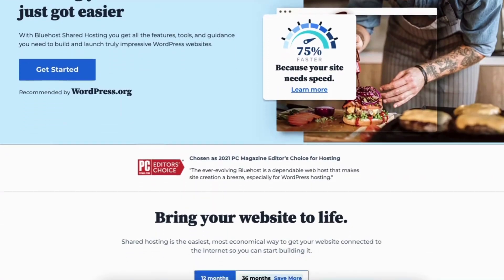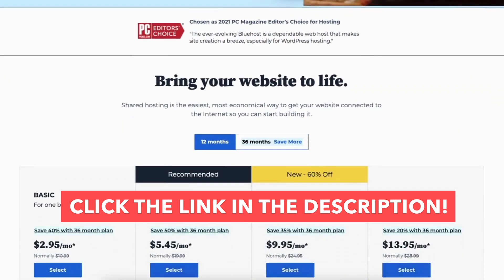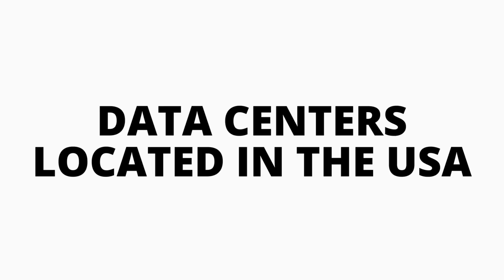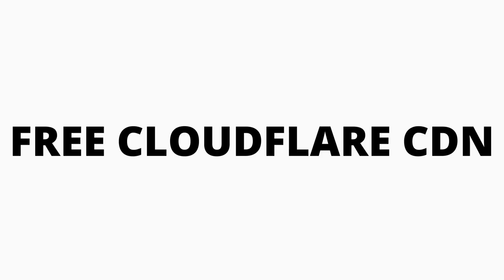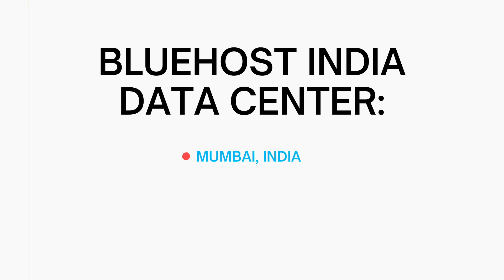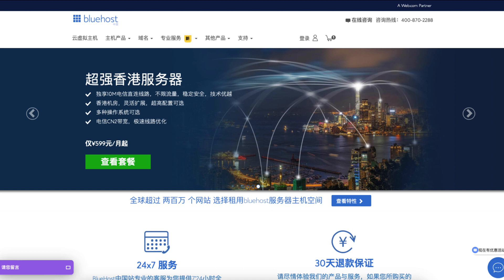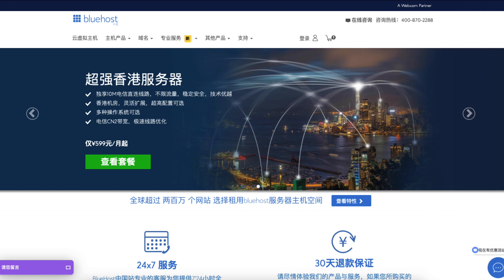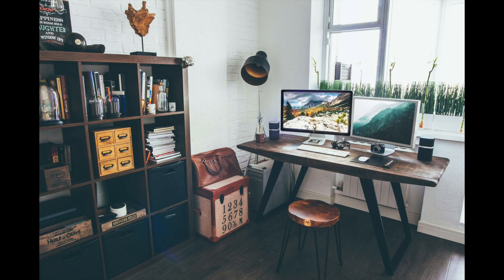Bluehost Data Center & Server Locations (2026!) 🔥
In this Bluehost data center and server location tutorial, we go over Bluehost data centers and the Bluehost server locations.

Bluehost data centers vary based on whether you choose the main Bluehost site, Bluehost India, or Bluehost China.

For the main Bluehost site, the data center and server locations are located in the United States. The main data center is located in Provo, Utah, USA. The secondary data center is located in Orem, Utah.

You can't choose between the two Bluehost data centers. By signing up with Bluehost you'll be on one of these Bluehost server locations.

If you choose Bluehost India you have a choice of a data center located in Mumbai, India. You can also choose the US data center.

Bluehost China offers data centers in Hong Kong, China, and Shanghai, China. You also have the choice of choosing between the US data center and India data center location.

Bluehost comes with a free CDN powered by Cloudflare that gives you access to data centers around the world in 300 cities and over 100 countries around the world.

Choosing Bluehost web hosting is a great choice no matter where you are located.

Hope you enjoyed the Bluehost data center and Bluehost server locations tutorial.